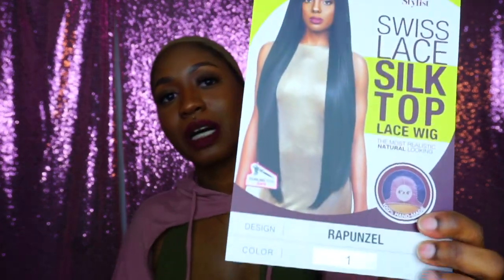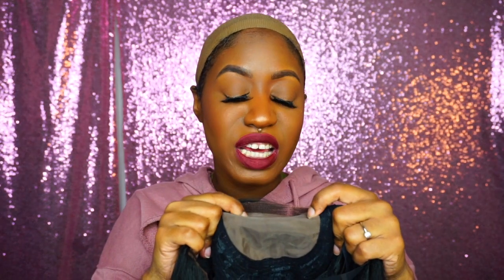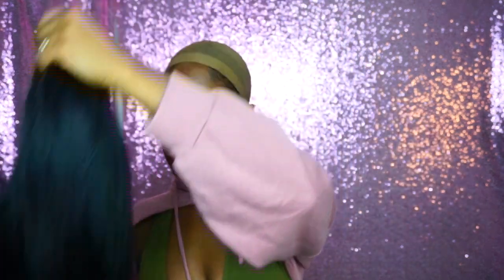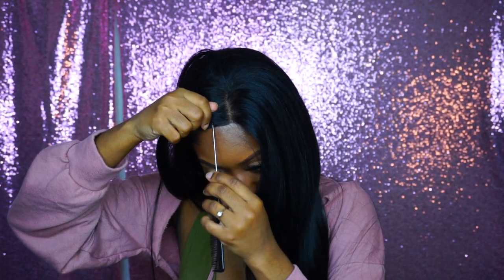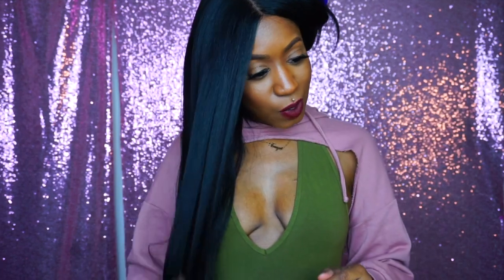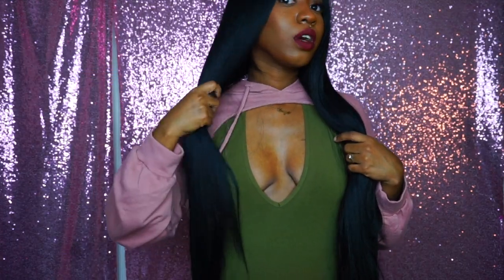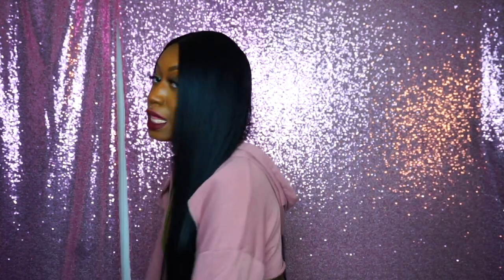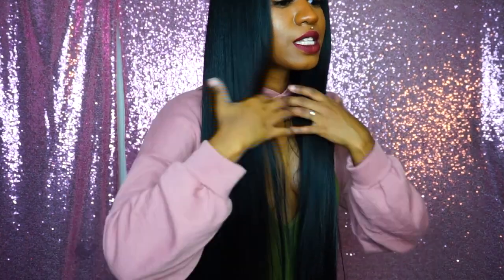40 INCH LACE FRONT FOR ONLY $40 | SAMSBEAUTY.COM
In this video I will be doing a thorough review on a wig from Samsbeauty.com by the company The Stylist called Rapunzel. She is about 40” long and has a silk base 4x4 closure. I will also briefly how i make the wig look natural.

Music in video: I Love You - Cheri Dennis AKA Cheri Coke (MeLo-X God Mix)